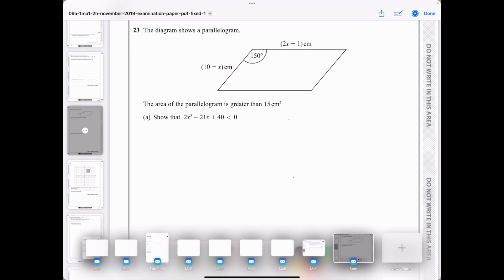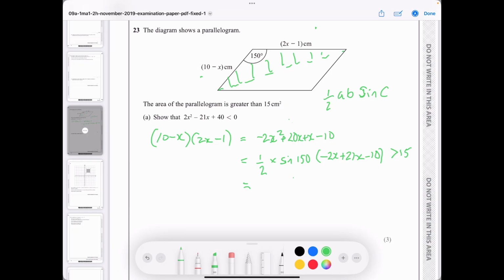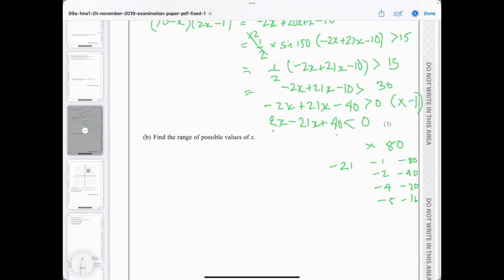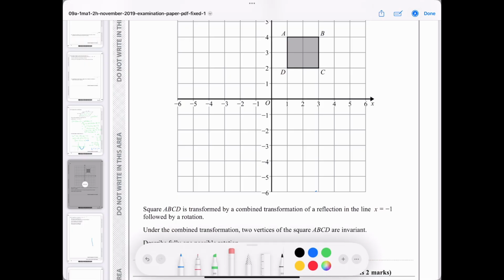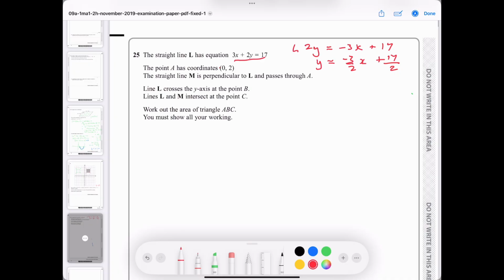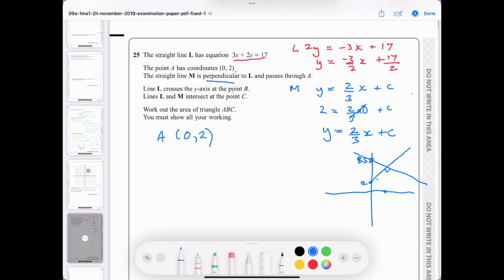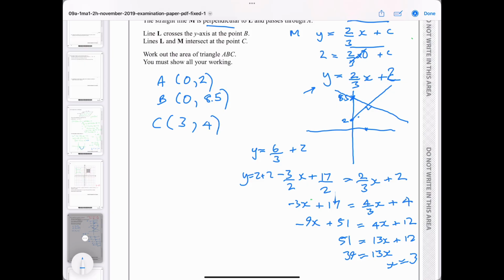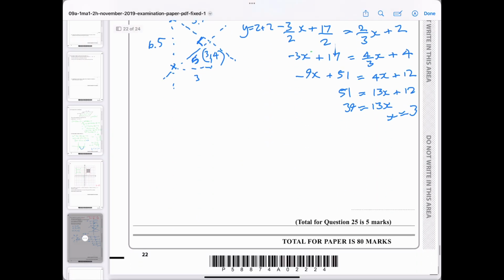Find the perpendicular line Edexcel GCSE 7 November 2019 2 Q23,24,25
findingperpendiculary=mx+c